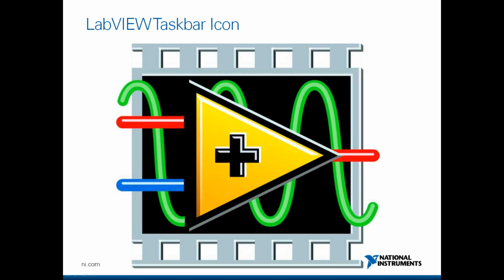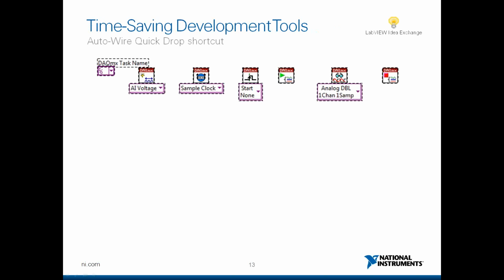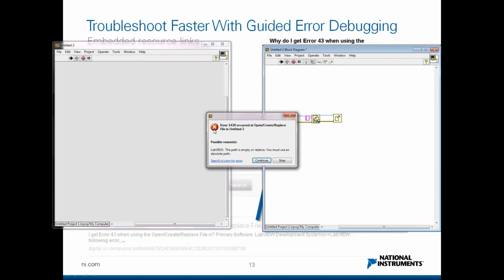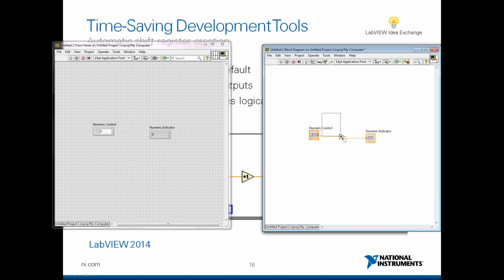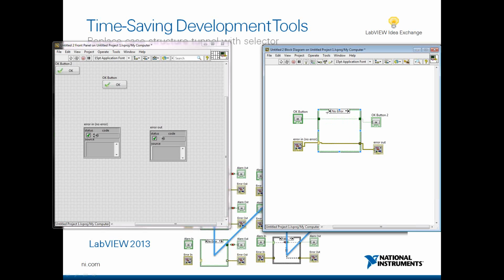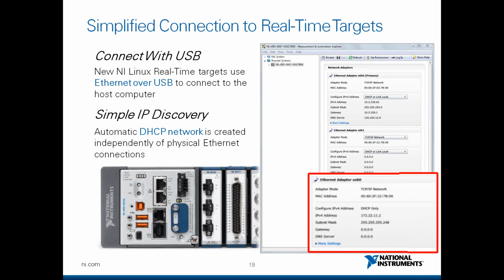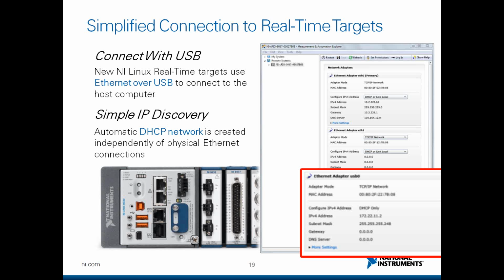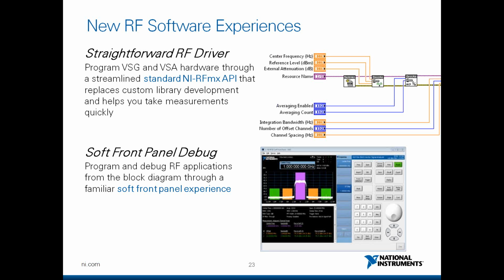Webcast Wednesday#45 | What's new with LabVIEW 2014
This session introduced LabVIEW enthusiasts to the new features of LabVIEW 2014.